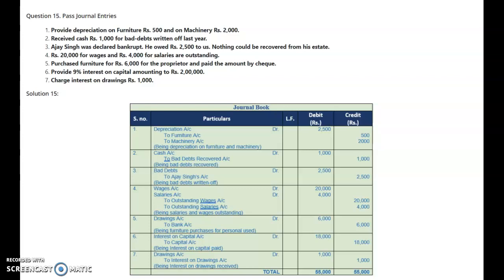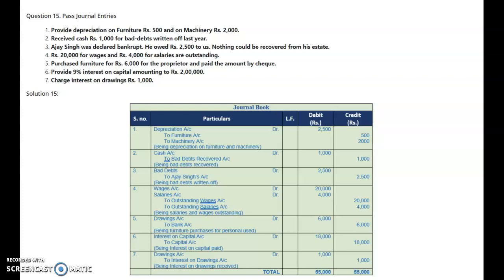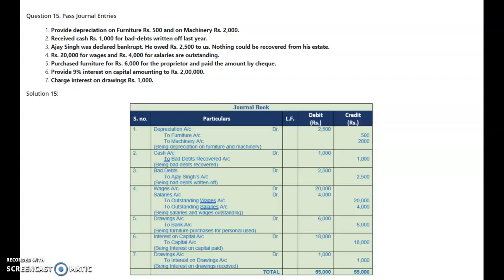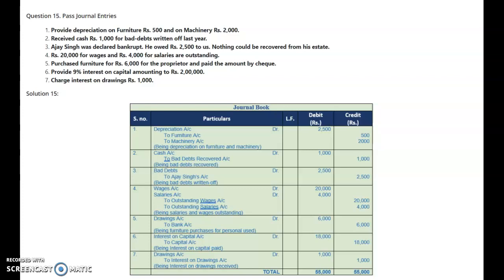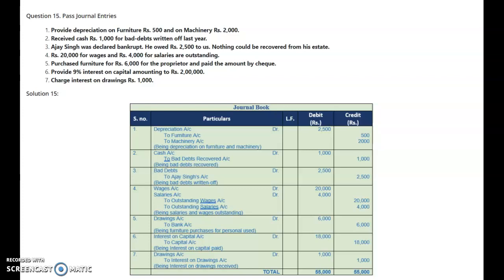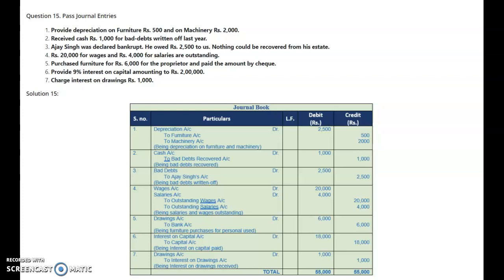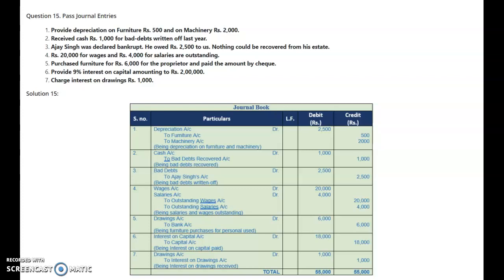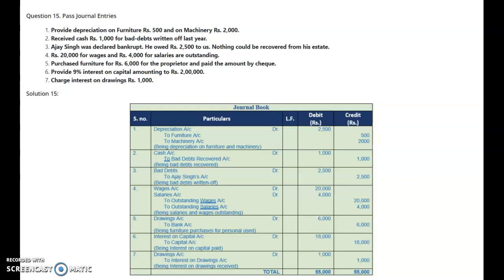Journal Entries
Numericals Based on Special Transactions of Journal Entries